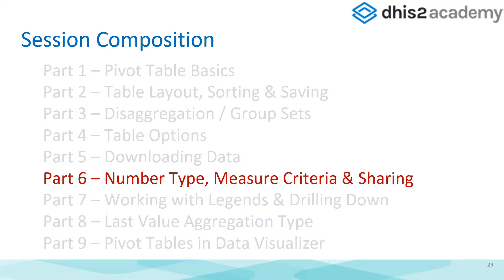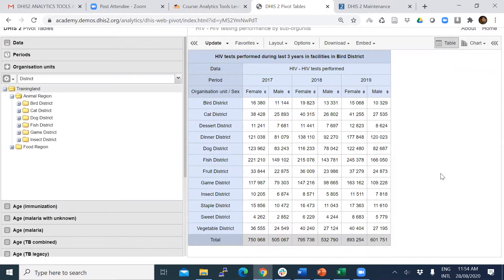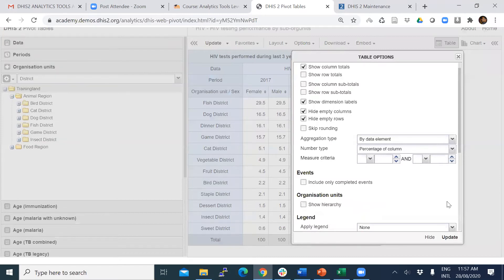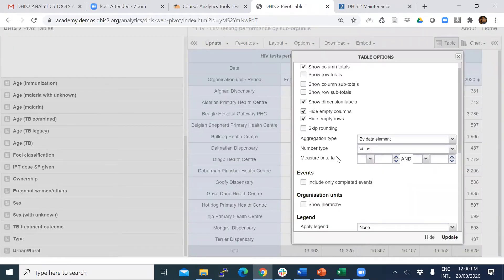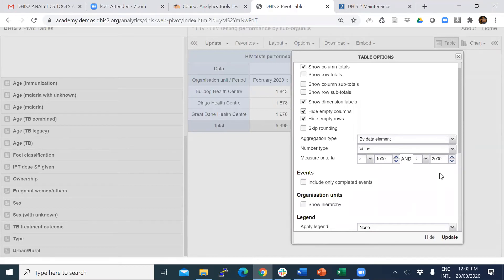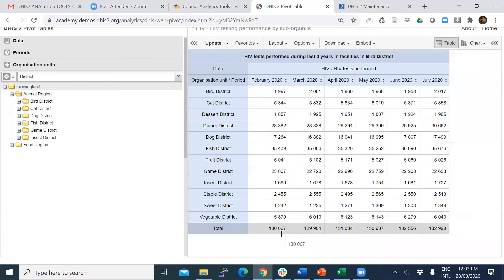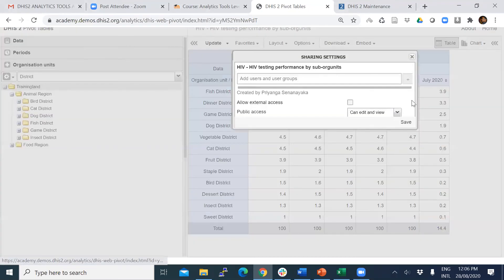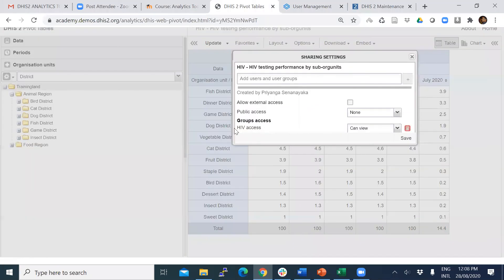Analytic Tools Academy Day 5 Part 6 – Number Type, Measure Criteria & Sharing